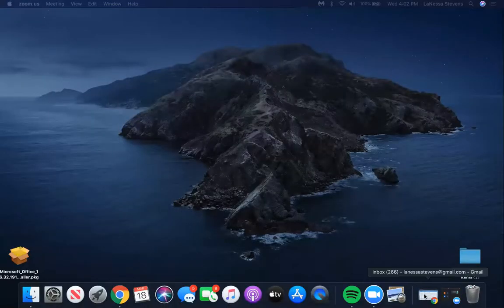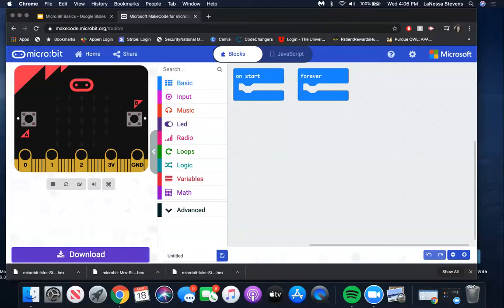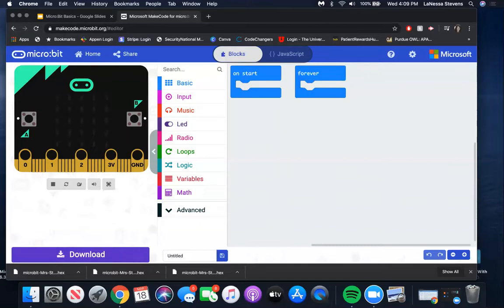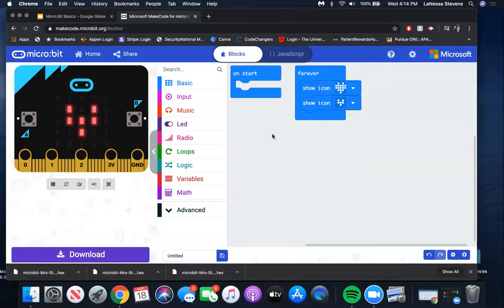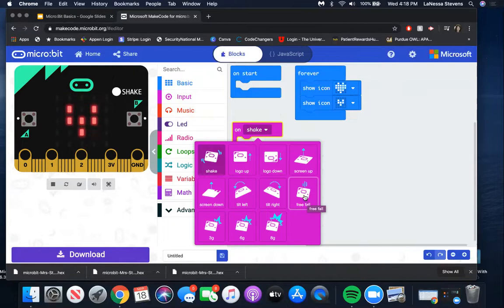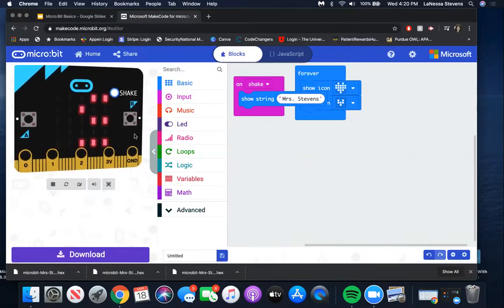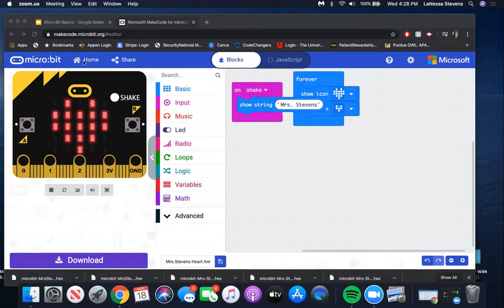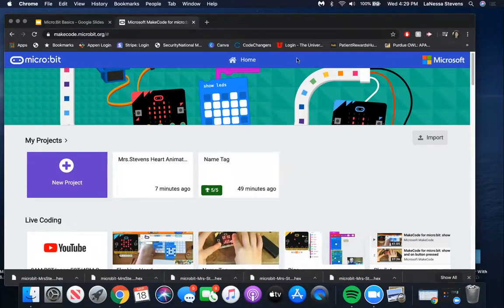BBC Micro:bit - Lesson 1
Introduction to using the Micro:bit and programming activity.